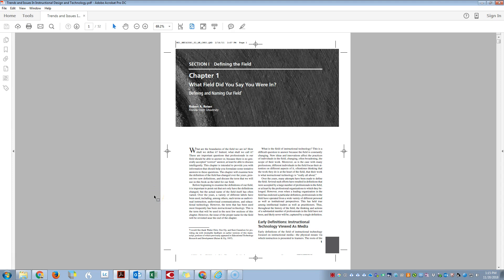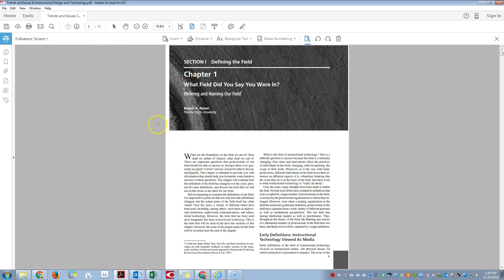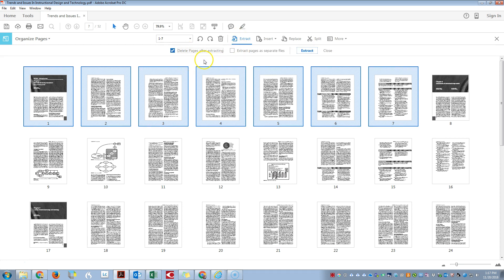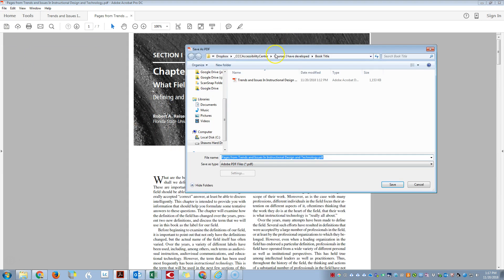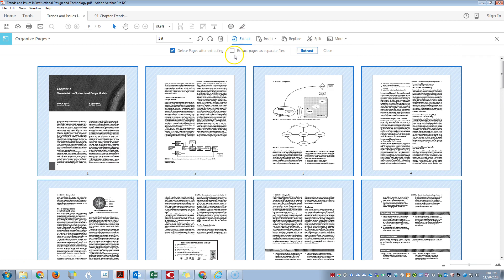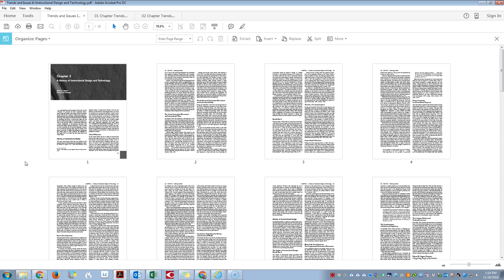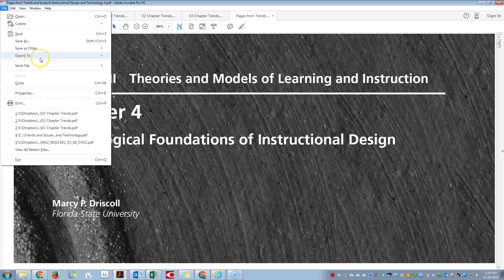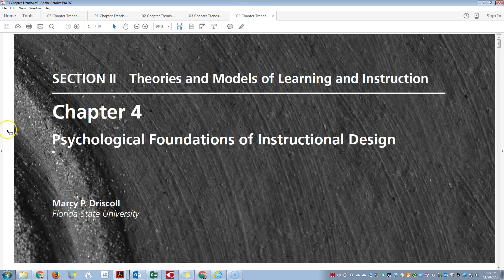Extracting and Deleting Pages Using Adobe Acrobat Pro DC